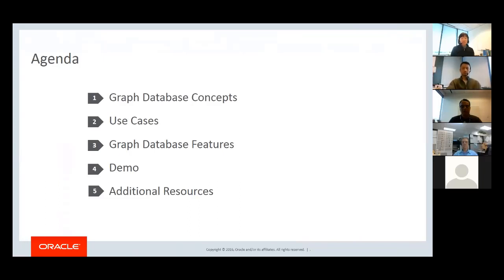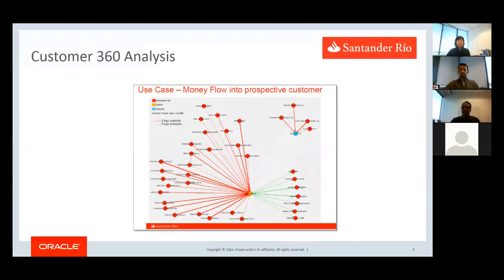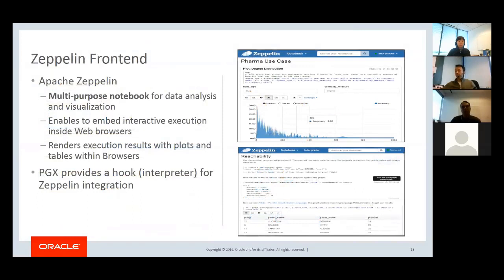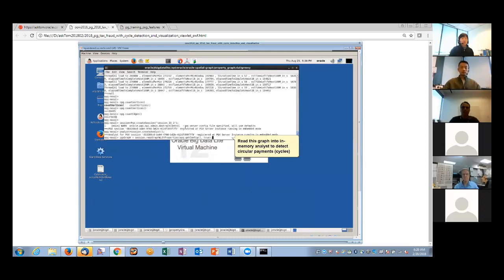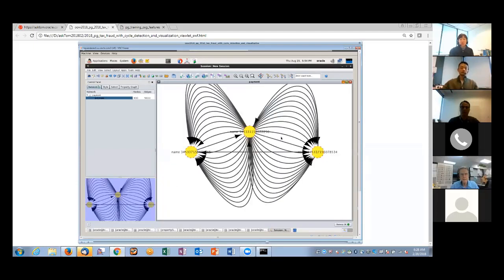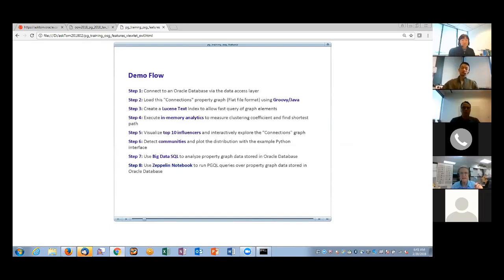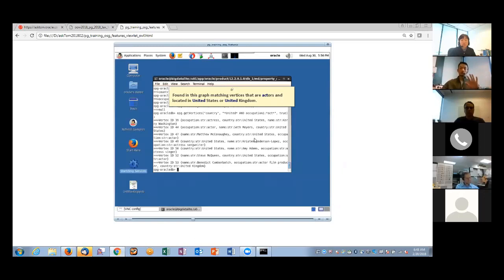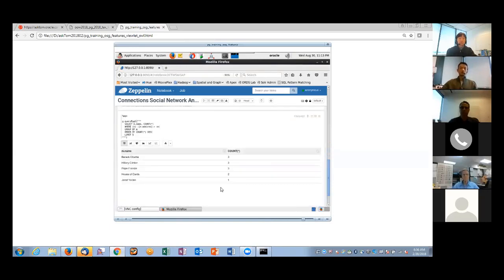Ask Tom Office Hours: Introduction to Property Graphs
Held on February 20, 2018

Did you know that Oracle Spatial and Graph includes property graph features? Xavier Lopez (PM Senior Director) and Zhe (Graph Architect) share a brief introduction to what property graphs can do for you in this Office Hours session.